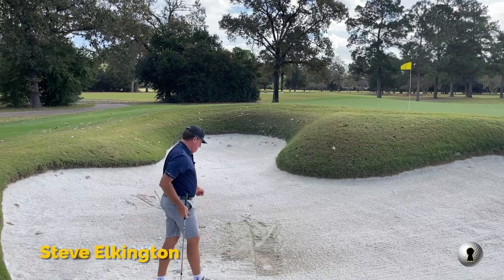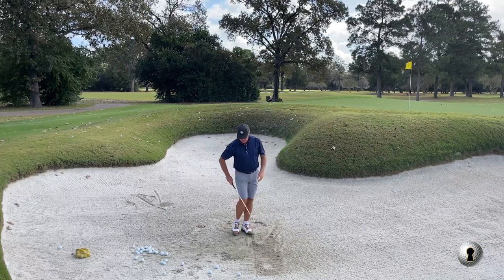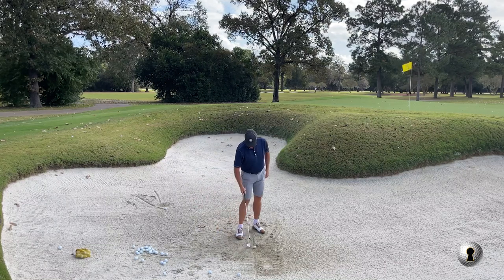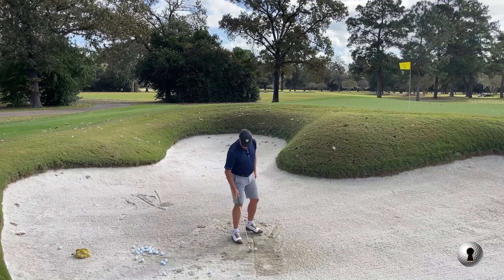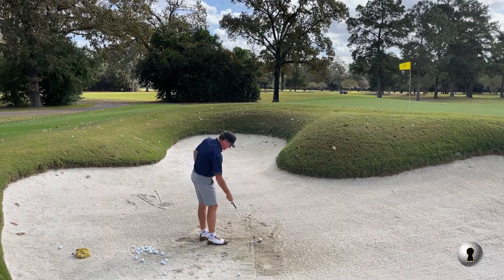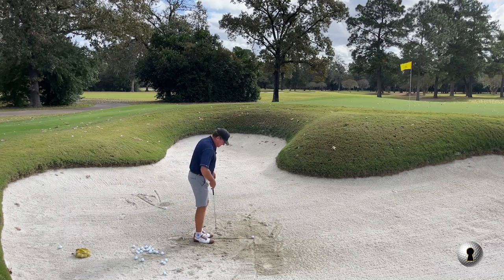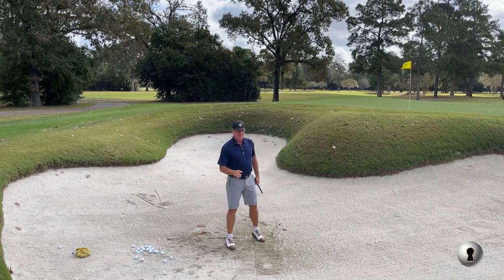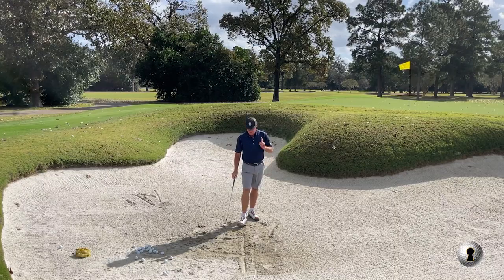Pro Style with Elk - SAND WEDGE: Setup, Address & Impact Alignment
After working through the bag in the bunker, Elk finishes up with his sand wedge.

The full mini-series is all on our YouTube Channel, and we'll link all the videos up so you can save the longer version too.  We hope the instruction helps you get more consistent on the course.